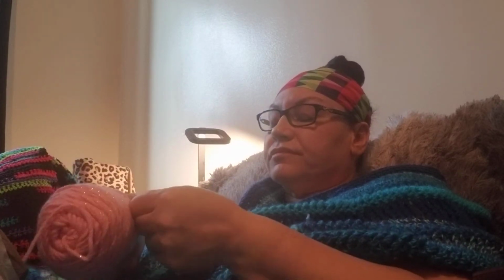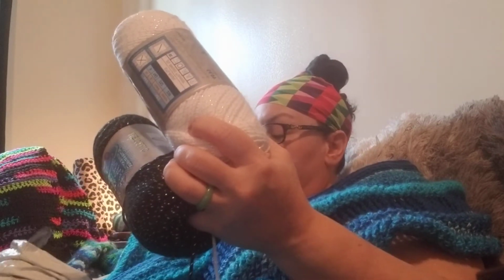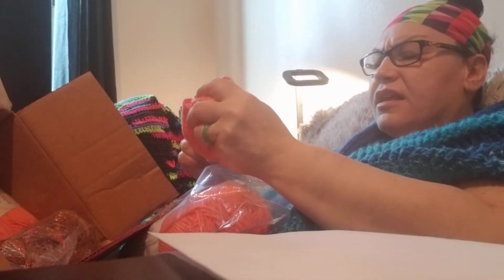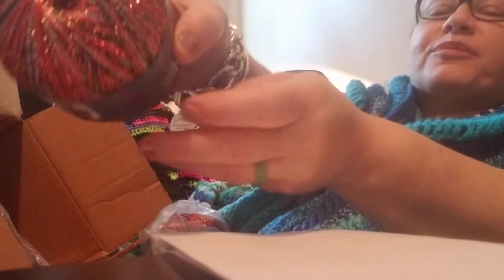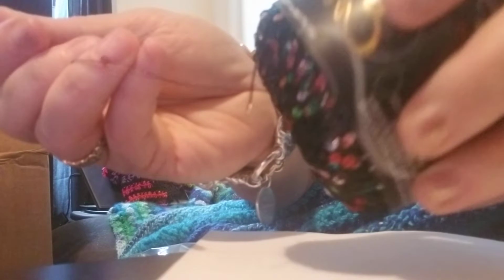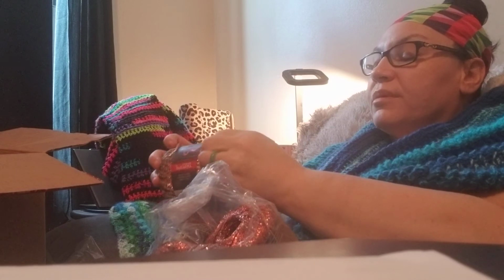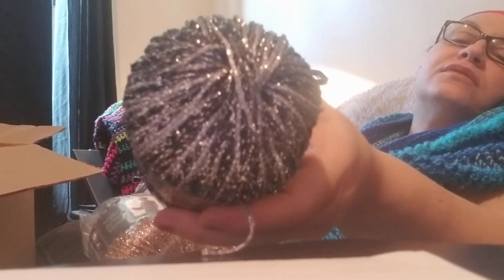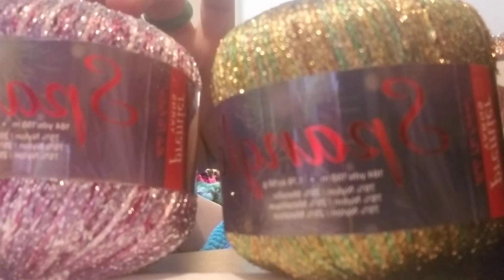Queen of Yarndom Presents...... Yarn unboxing...so sparkly!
Super sparkly yarn goodness and laughter...and a cup of tea. total bliss!